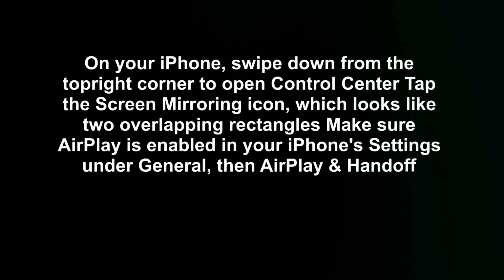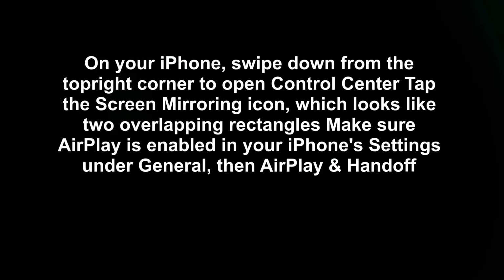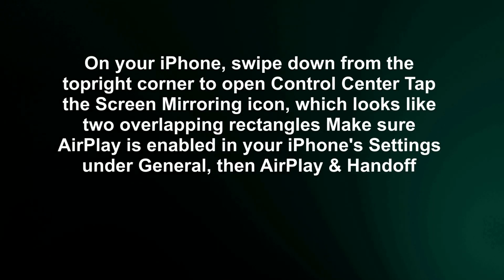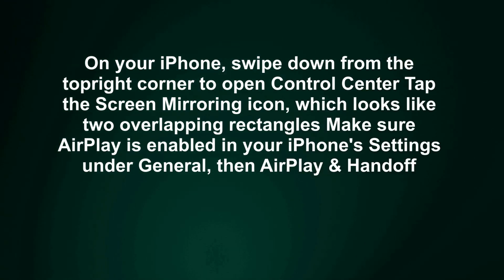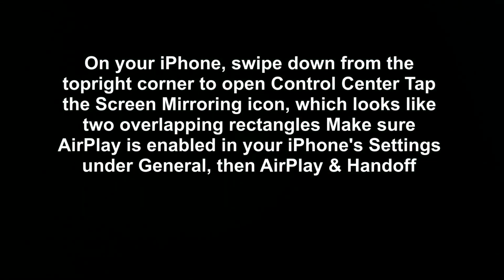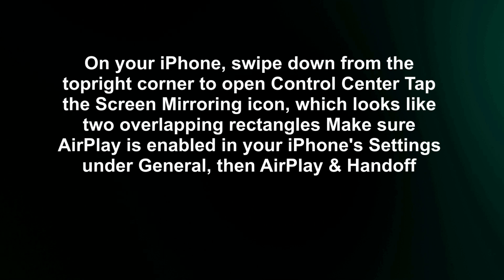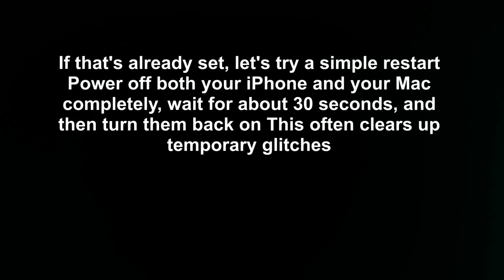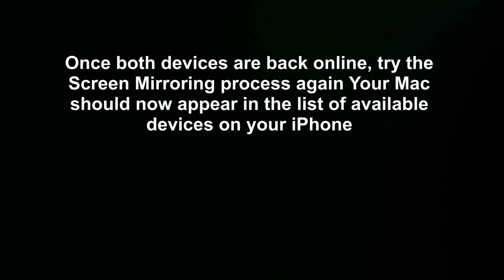How To Fix Mac Not Showing Up For iPhone Screen Mirroring - GUIDE!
How To Fix Mac Not Showing Up For iPhone Screen Mirroring This guide offers solutions for troubleshooting why a Mac isn't showing up for iPhone screen mirroring, helping users establish a connection and share their iPhone screen on a larger display, offering various methods to resolve connectivity problems and enable seamless screen mirroring.

00:00 Intro. Is your iPhone refusing to show up for screen mirroring on your Mac? Let's get that connection working!
00:14 Ensure Same WiFi Network. First, ensure both your iPhone and Mac are connected to the *exact same* WiFi network. This is the most common culprit. Forget about Bluetooth for mirroring; WiFi is key.
00:31 iPhone Control Center & AirPlay. On your iPhone, swipe down from the top-right corner to open Control Center. Tap the Screen Mirroring icon, which looks like two overlapping rectangles. Make sure AirPlay is enabled in your iPhone's Settings under General, then AirPlay & Handoff.
00:51 Mac Finder & AirDrop. On your Mac, open Finder. In the sidebar, click 'AirDrop'. Verify that 'Allow me to discover me:' is set to 'Everyone' or at least 'Everyone from [your network name]'. You might need to access this via System Settings for newer macOS versions.
01:15 Restart Devices. If that's already set, let's try a simple restart. Power off both your iPhone and your Mac completely, wait for about 30 seconds, and then turn them back on. This often clears up temporary glitches.
01:34 Retry Screen Mirroring. Once both devices are back online, try the Screen Mirroring process again. Your Mac should now appear in the list of available devices on your iPhone.
01:48 Check Handoff Settings. If it's still not showing, on your Mac, go to System Settings, then General, and check 'AirDrop & Handoff'. Ensure 'Handoff' is enabled. And on your iPhone, under Settings, General, AirPlay & Handoff, also ensure Handoff is toggled on. This interdevice communication is vital for AirPlay to function correctly.
02:16 Successful Connection. With these steps, your Mac should now be visible and ready for screen mirroring. Enjoy sharing your iPhone's display on a bigger screen!